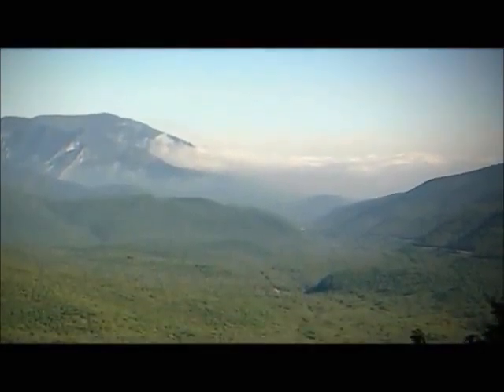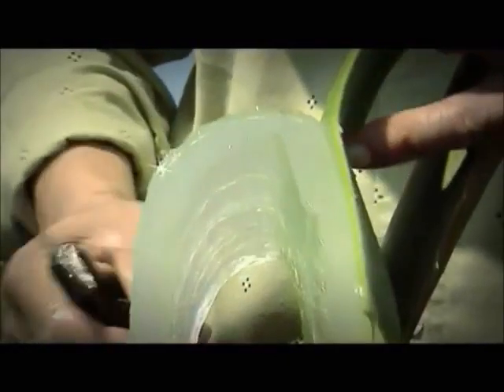Lr Shop hvor kan man købe Aloe Vera Gel ansigtscreme shampoo drik Holstebro drikke juice creme butik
Lr Shop hvor kan man købe Aloe Vera Gel ansigtscreme shampoo drik Holstebro drikke juice creme online butik - Mange tak for din interesse i vores Aloe Vera produkter.

En høj andel af Aloe Vera-gel og kostbare tilsætningsstoffer gør Aloe Vera-produkter til en skøn oplevelse for din hud. Forkæl din hud hver dag - med vores mere end 40 Aloe Vera-plejeprodukter kan vi helt sikkert også opfylde dine ønsker med hensyn til en optimal hudpleje!

Til vores Aloe Vera-pleje anvender vi udelukkende den værdifulde indvendige del af bladene på Aloe Vera Barbadensis Miller, fra kontrolleret dyrkning i det mexicanske højland.

Gammelkendte urter og olier harmonerer fremragende med gelen fra Aloe Vera og plejer huden hurtigt og målrettet. Tilsætningen af naturlige bioekstrakter og den vidtgående undladelse af at bruge parabener og mineralolier afrunder LR's Aloe Vera-hudplejeprogram.

Hvis du har brug for hjælp eller information om vores produkter, vil jeg være glad for at hjælpe.